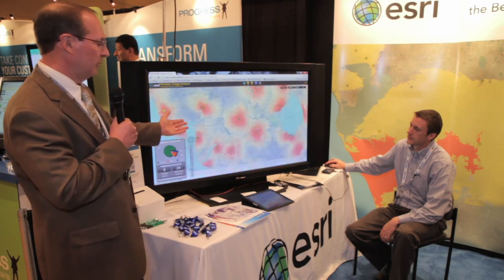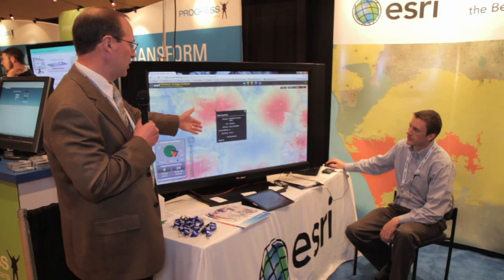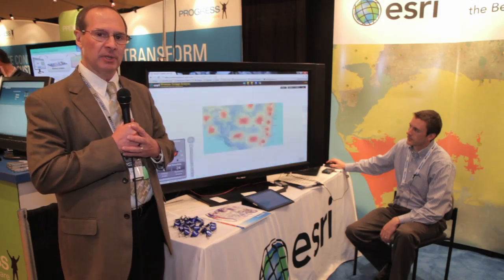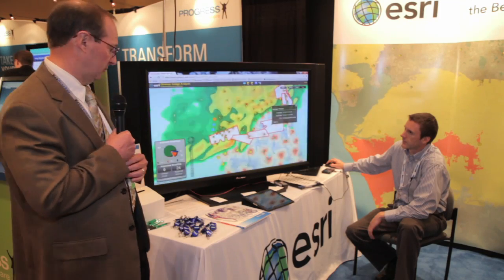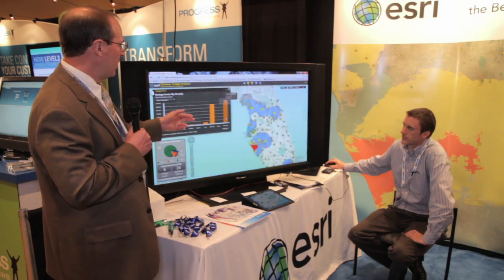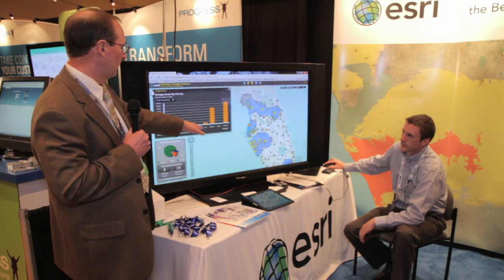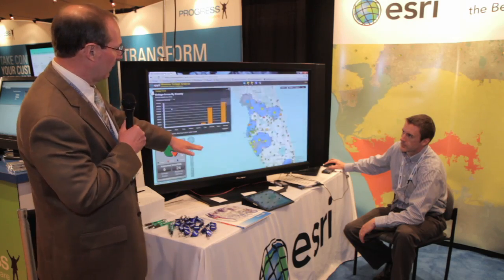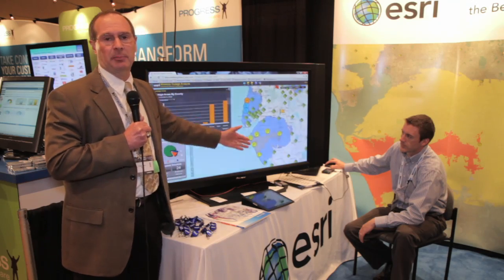ESRI at TM Forum's Management World 2011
RCR Wireless got the chance to interview Randy Frantz of ESRI at TM Forum's Management World.